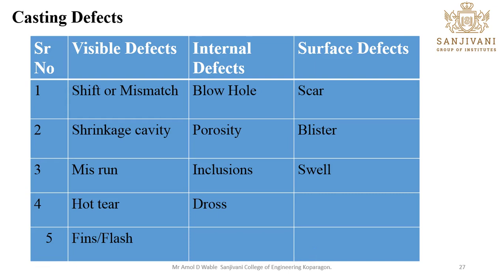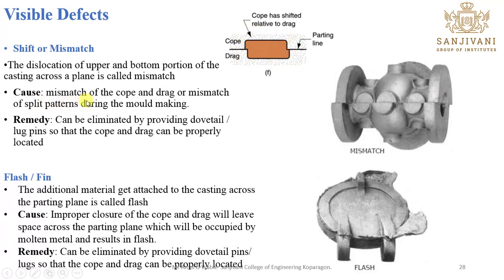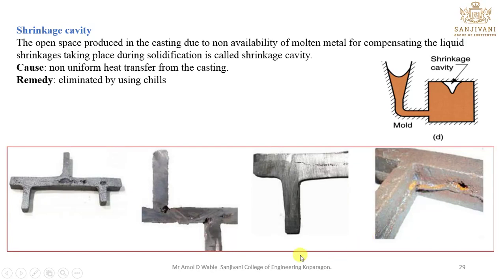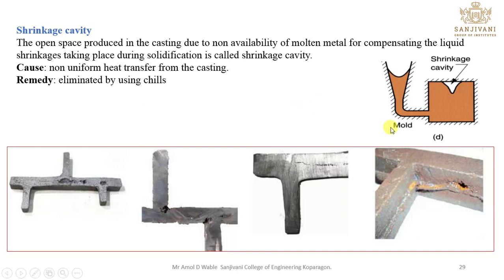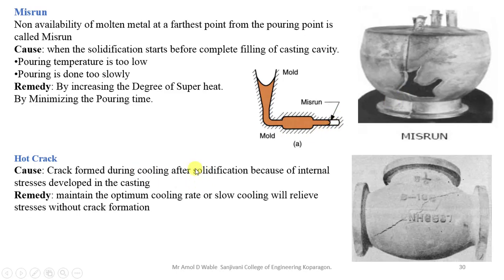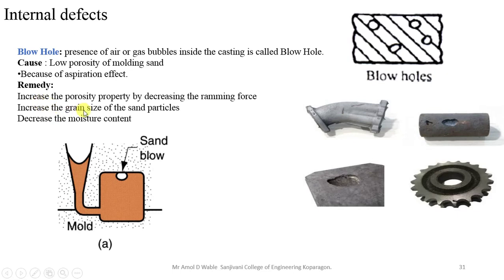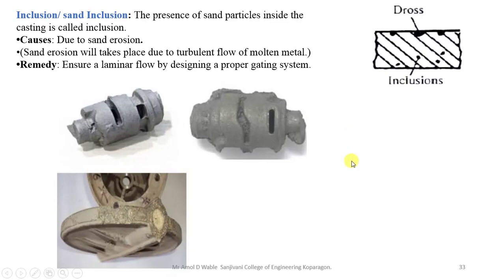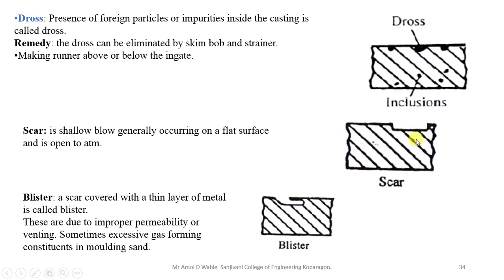Part 9 Defects In Casting